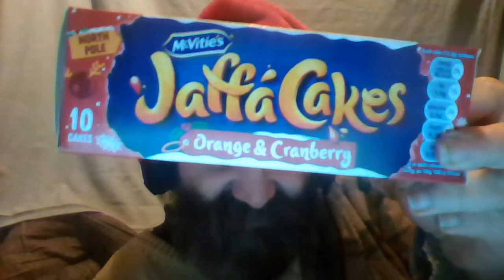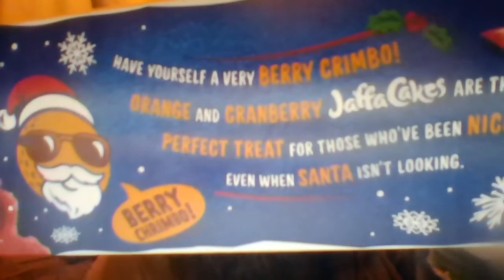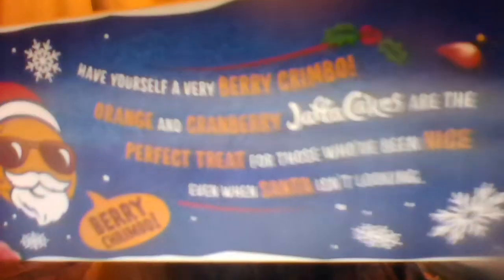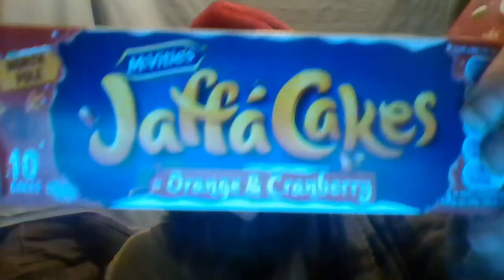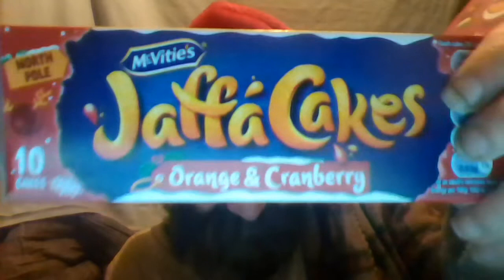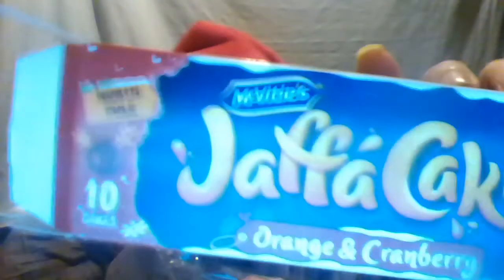Santa Cliff Eats - McVitie's Orange and Cranberry Jaffa Cakes - In February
I eat some Christmas themed Jaffa Cakes - in February.